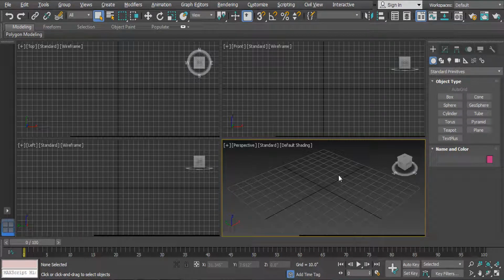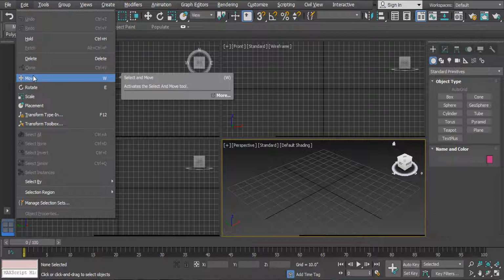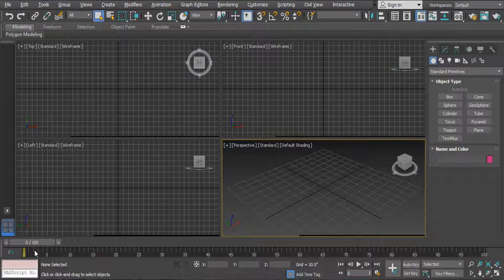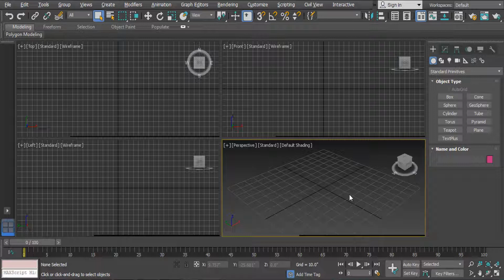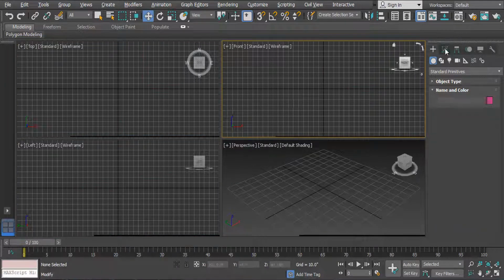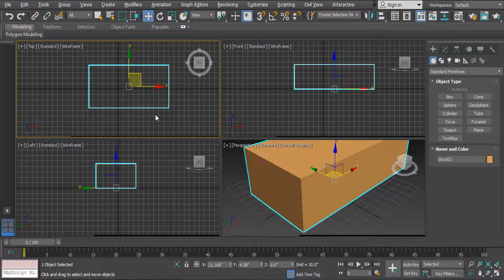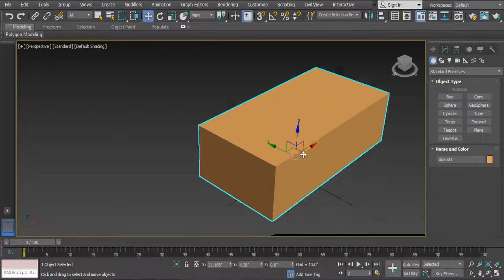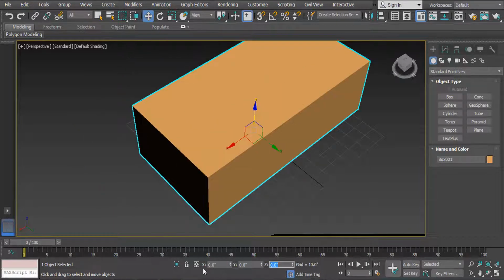3ds max introduction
3ds max basics for biginners